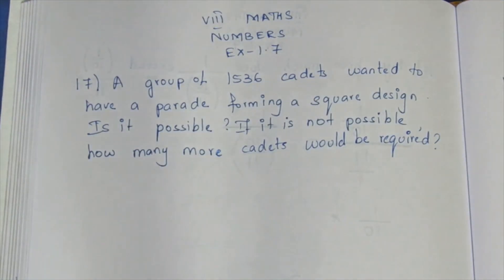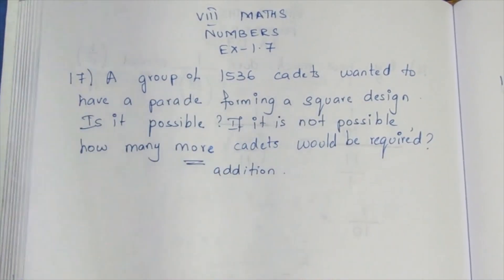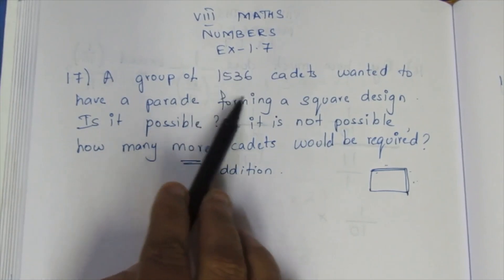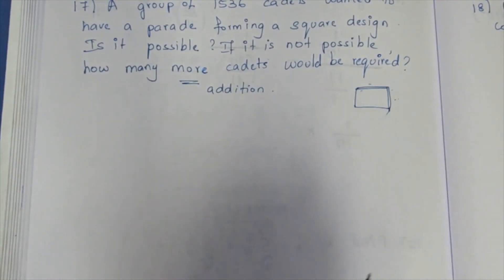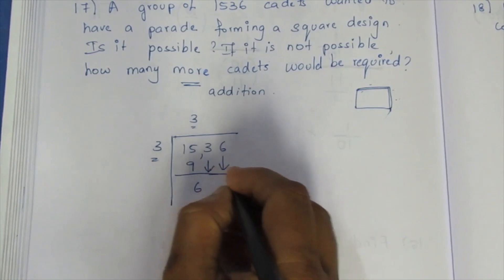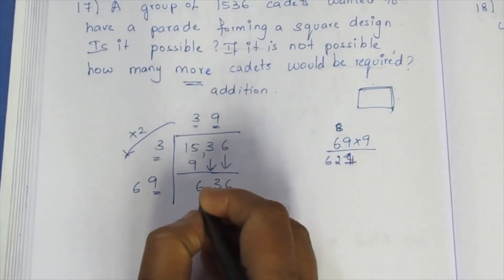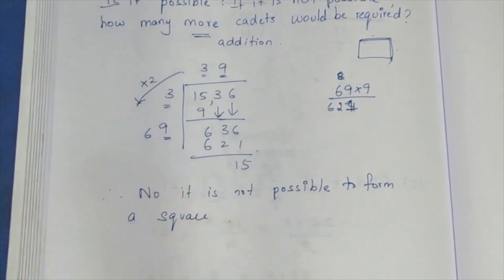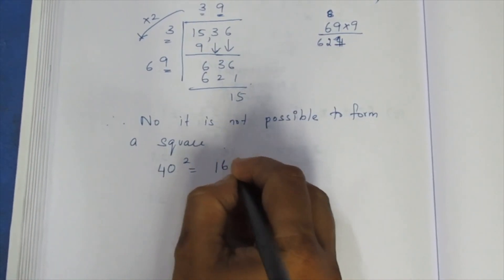TN CLASS 8 MATHS NUMBERS EX 1.7 SUM 17